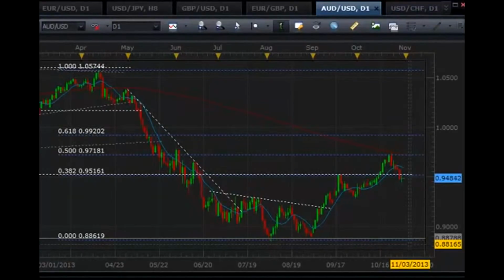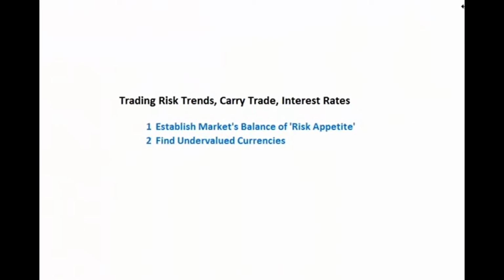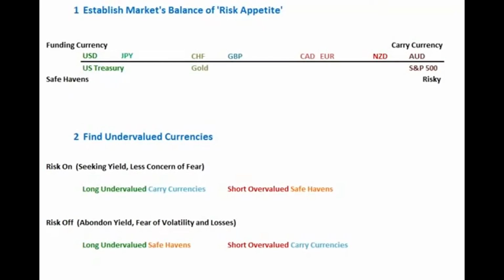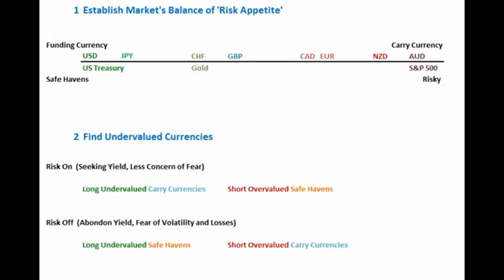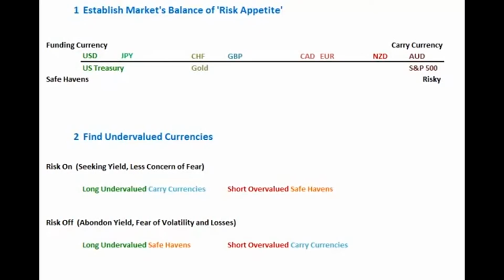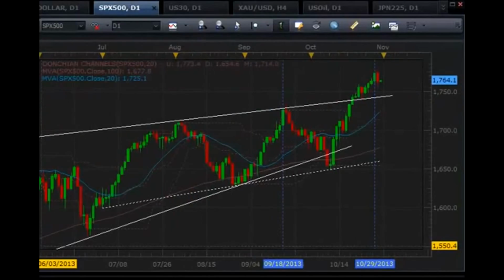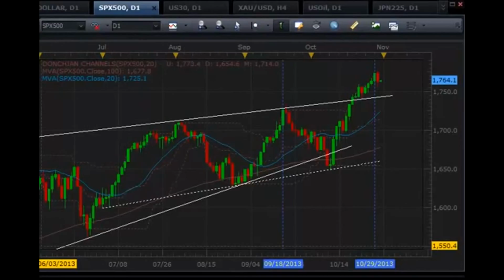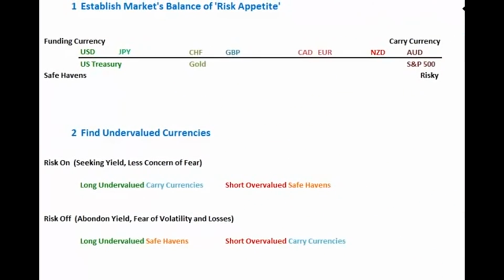Trading Currency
Currency Trading Tips And Tricks For Traders

Starting a career in foreign exchange currency trading, popularly known as forex, can be a daunting task. Learning the currency pairs, the best strategies for trade, and setting up a trading plan can all be quite difficult. I've put together some of the best tips to help you trade effectively.

The best forex traders maintain a constant calm when they trade. Seeing profits tempts a trader in to undue enthusiasm, but the experienced trader resists these urges. Being swayed by emotional energy leads a trader into making ill-considered trades that neglect his or her risk. A good deal can turn sour all too quickly when an over-enthusiastic trader leaps into it without looking first.

Making a rash decision at the last minute can result in your loses increasing more than they might have otherwise. Stick to your plan and you will be more successful.

There are four main, or key, Forex sessions. The Asian session, London session, New York session and the Pacific session. Learning about these market times is important when beginning to trade on this market, as you need to know of the timing of the key sessions. Each session has it's own unique trading behaviors.

Do not let your losses run. It is tempting to allow a loss to run hoping that the market will turn around. This rarely happens and it is better to take a small loss than a large loss so take the loss and make another trade. Sometimes you win, sometimes you lose.

If you are an experienced stock trader looking to start trading in forex markets, learn the differences. For example, it is often good strategy to "buy and hold" stocks but the opposite is true with forex trading. Avoid losing money by using stock trading practices by learning about how forex is different than the stock market.

A good way to earn success in Forex is to start out by practicing with a demo account. This will allow you to learn the ropes, understand the currencies and form a strategy, all without having to enter a single penny into a live account. And the best part is that there's no difference in the way the market operates from the demo to the real.

If you are trading in the foreign exchange market, you need to look at the economic indicators of the country. These indicators will tell you about the country's economic health. When these indicators are reported by the government, they will have direct effect on the price of the currency in the exchange market.

Focus on inter-day trading first, before attempting intra-day trading. Intra-day trading can be more profitable, but it is also much more unpredictable. New forex traders should keep this in mind and wait until they have had a degree of success with inter-day trading. Then, a foray into intra-day trading successful.

There is a lot of advice out there about succeeding in the forex market. Some of the advice is good and some of it is bad. Make sure to learn for yourself the ins and outs of forex trading so you can be prepared to see what tips you should take and what you should leave behind.